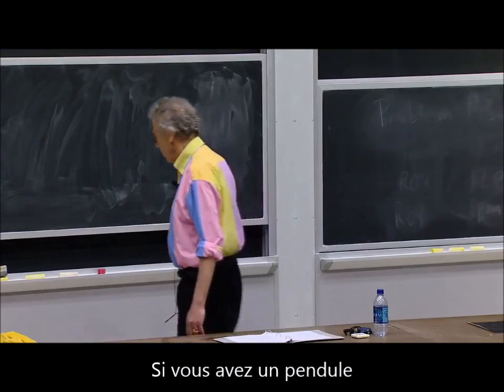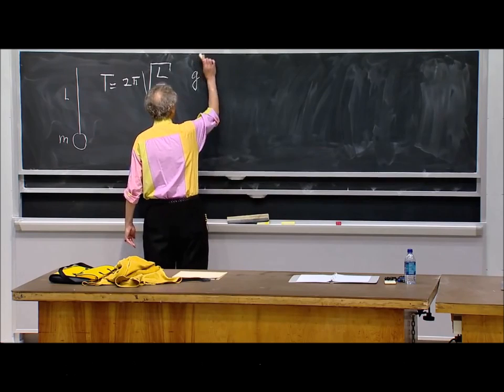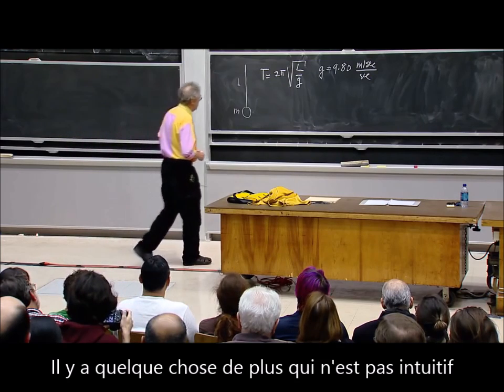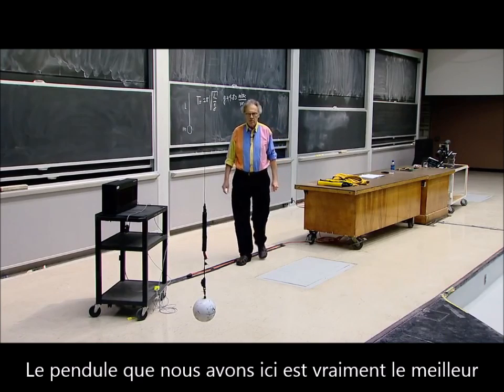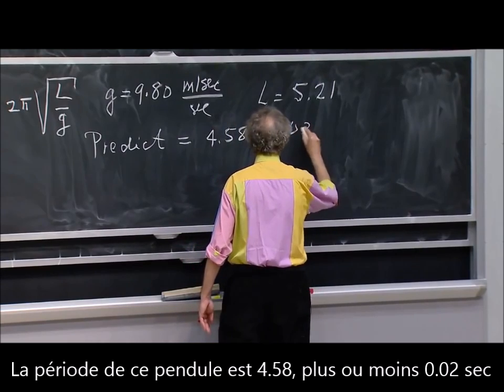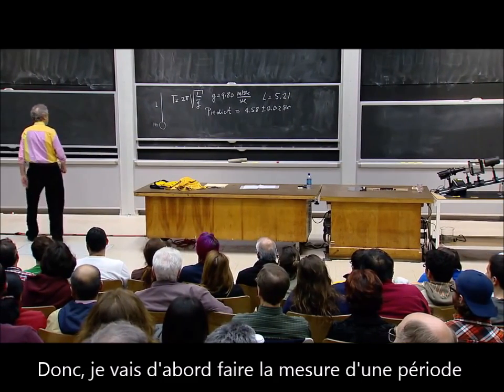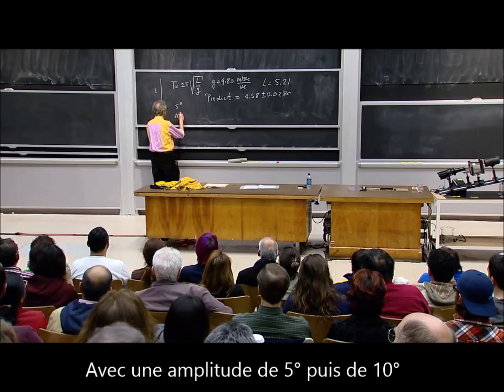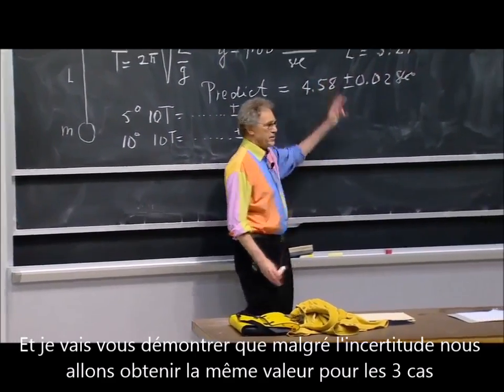Walter Lewin, la période d'un pendule.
Traduction de la démonstration du Dr Walter Lewin. La période d'un pendule est indépendante de son amplitude et de sa masse.